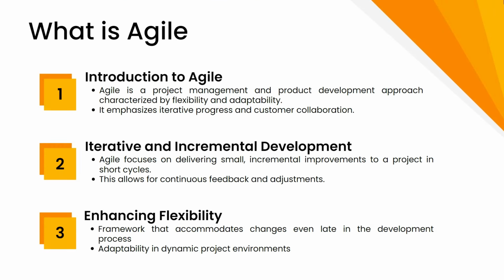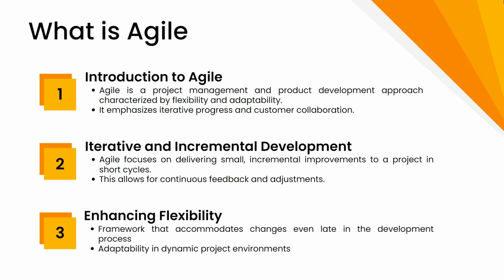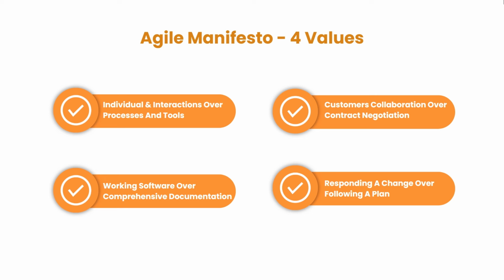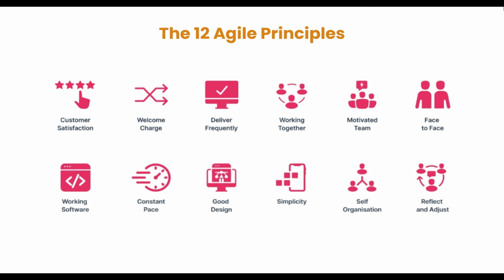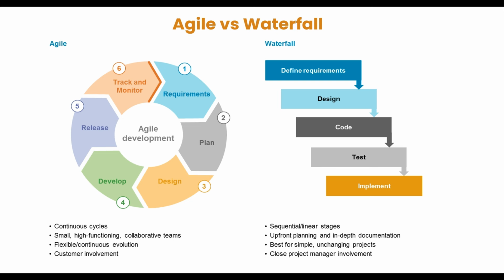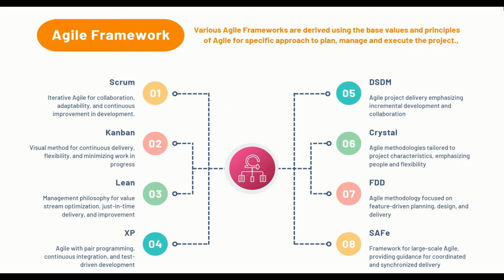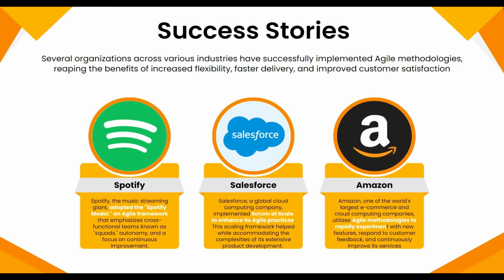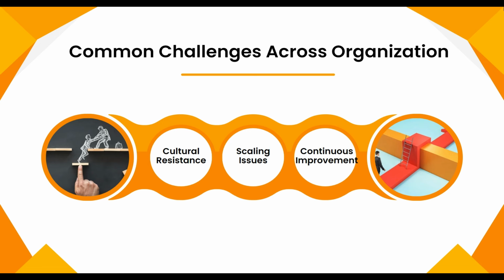What is Agile? | Agile Framework | Agile Values and Principles | Agile vs Waterfall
🚀 Unlock the Power of Agile Methodology! 🌐 | Project-MIS

Welcome to Project-MIS, your go-to destination for mastering Agile methodologies, business analysis techniques, and project management practices. In this insightful video, we delve into the core aspects of Agile Methodology, offering a comprehensive guide for enthusiasts and professionals alike.

🔍 Video Highlights:

🔹 Introduction to Agile: Explore the foundational concepts of Agile, unraveling its principles and values that drive success in dynamic project environments.

🔹 The Agile Manifesto: Decode the four values that underpin Agile, fostering a collaborative and adaptive approach to project management.

🔹 12 Agile Principles: Understand the essential guiding principles empowering Agile teams to deliver value consistently, cultivating a culture of continuous improvement.

🔹 Agile vs. Waterfall: Gain insights into the key distinctions between Agile and traditional Waterfall methodologies, discovering why Agile is the preferred choice for today's fast-paced projects.

🌍 Real-World Success Story: Draw inspiration from a real-world success story highlighting the tangible benefits of implementing Agile across diverse industry landscapes.

🛑 Challenges in Agile Implementation: Address the challenges organizations may encounter when adopting Agile, with practical tips and strategies to overcome hurdles.

🎓 Why Watch?

Whether you're a seasoned professional, an aspiring Agile enthusiast, or a curious learner, this video equips you with a comprehensive understanding of Agile Methodology. Our expertise and real-world insights make this a must-watch for anyone navigating the intricacies of modern project management.

⏰ Timestamps:
00:00 - Introduction
01:16 - What is Agile
06:02 - Agile Manifesto - 4 Values
10:05 - The 12 Agile Principles
16:52 - Agile Vs Waterfall
20:28 - Agile Framework
23:50 - Success Stories
27:18 - Common challenges across Organization
33:16 - Contact info

🎓 Professional Scrum Master & Certified Scrum Master Certification Training: 🔥 Unlock new possibilities with our online classes! Become a:

✳️ PSM (Professional Scrum Master): Agile champions guiding teams to deliver value through Scrum. Facilitate collaboration, remove obstacles, and foster self-organization for successful product development.

✳️ Certified Scrum Master: Scrum advocates empowering teams to excel in agility. Serve as servant-leaders, promoting Scrum practices and values. Help teams deliver valuable products with transparency and adaptability.

🔥🔥 Interested to join online classes?

Share this valuable video with colleagues and friends on their Agile transformation journey.

We look forward to helping you achieve success in the world of Agile, business analysis, and project management!